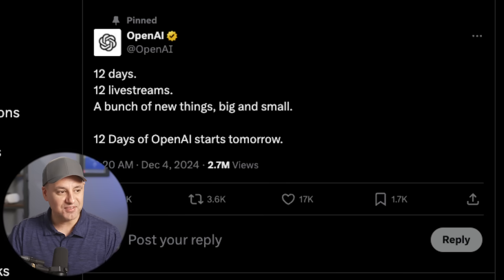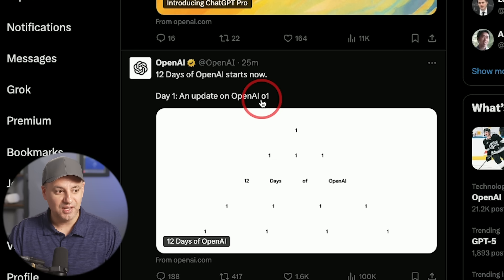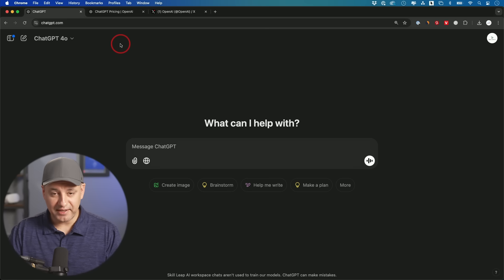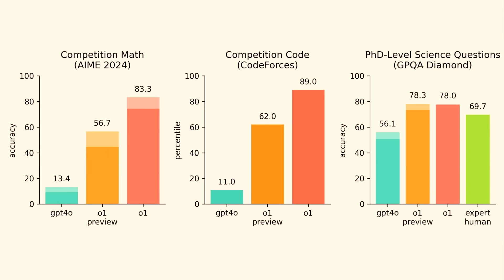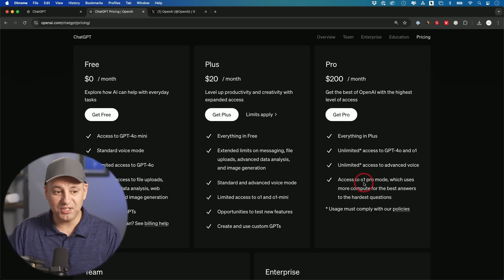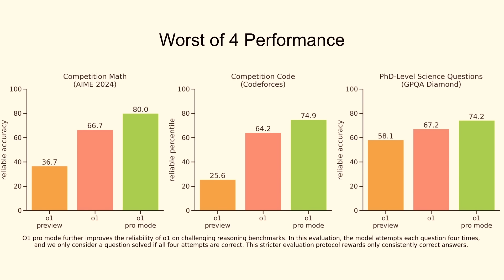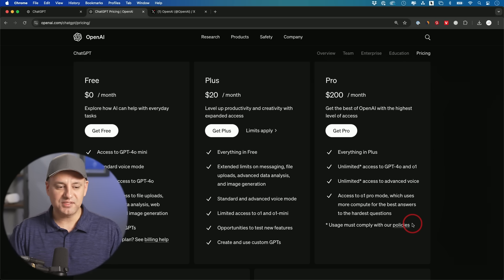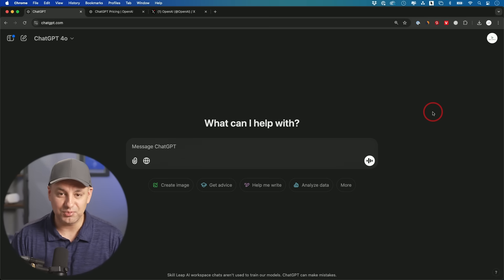New ChatGPT Pro and Full o1 Model is Finally Here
ChatGPT just released the full version of their reasoning model o1 and they also released a brand new plan called ChatGPT pro that provides unlimited access to GPT-4o and o1 models.